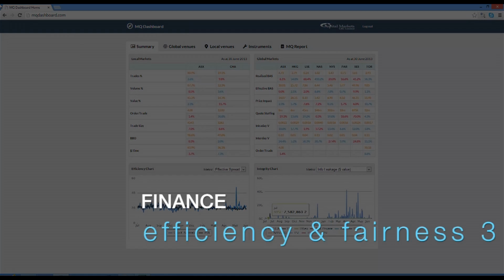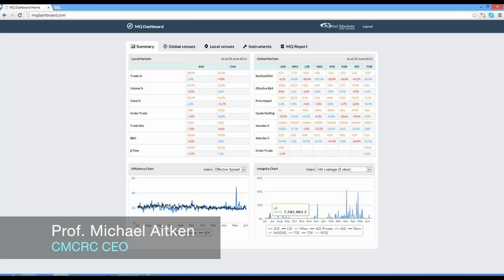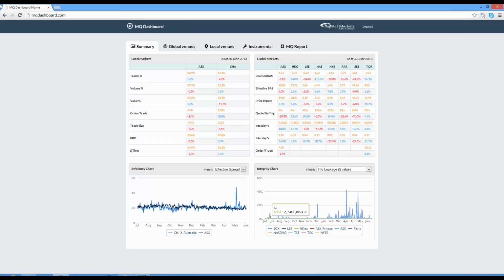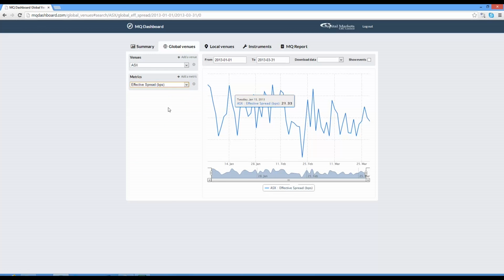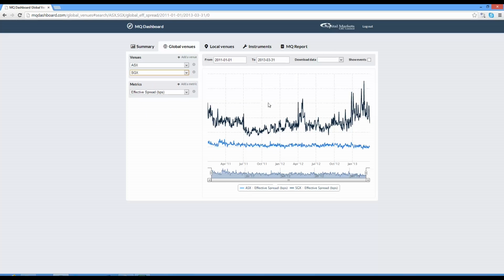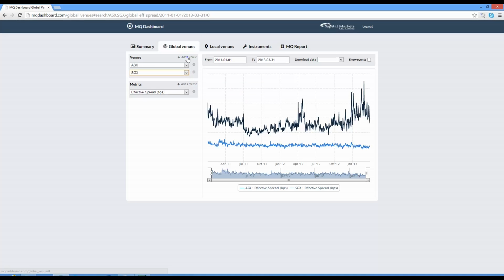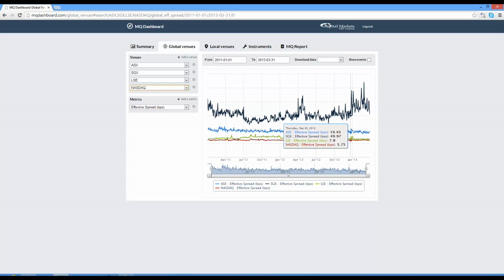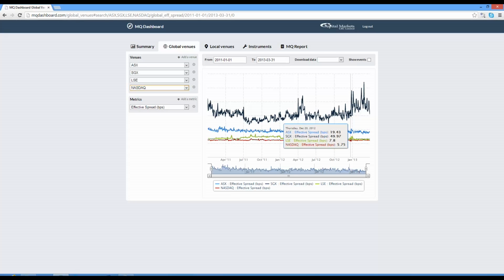Mike Aitken - Efficiency & integrity 3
Prof. Mike Aitken demonstrates how the efficiency and integrity of capital markets can be represented and studied using an advanced analytics tool - 'MQ Dashboard'.